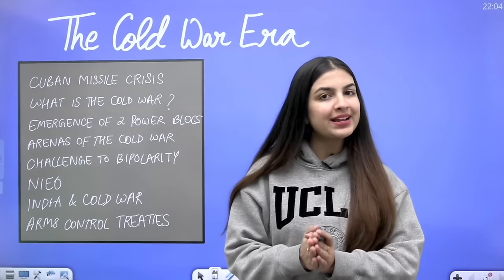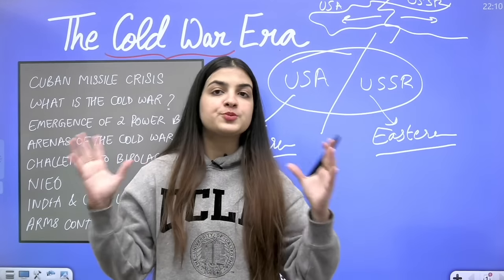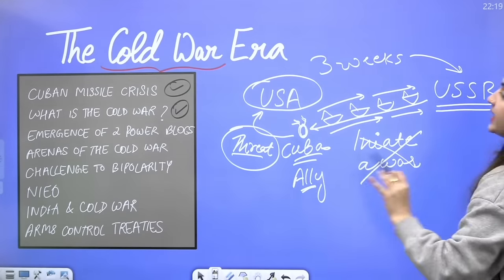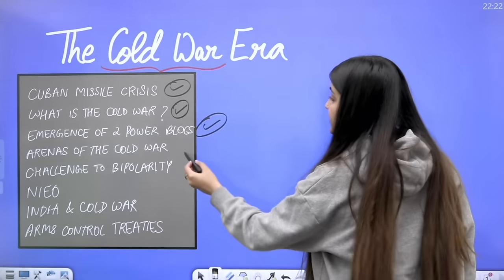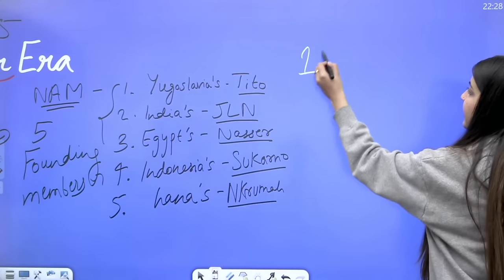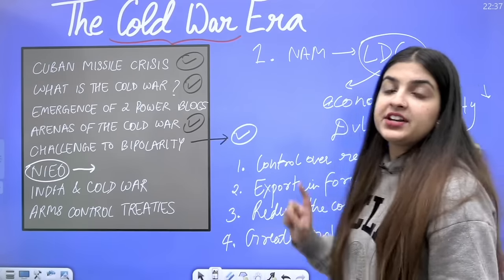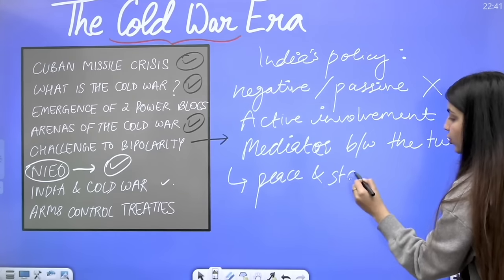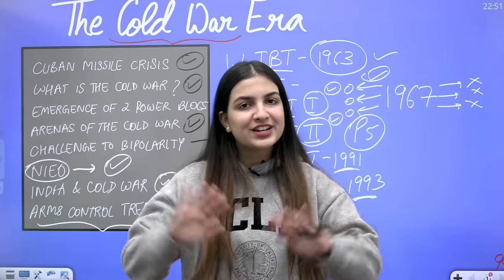The Cold War Era Chapter 1 Political Science Class 12 | One shot revision video | Full explanation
The Cold War Era Chapter 1 Political Science Class 12 | One shot revision video | Full explanation for CBSE & CUET